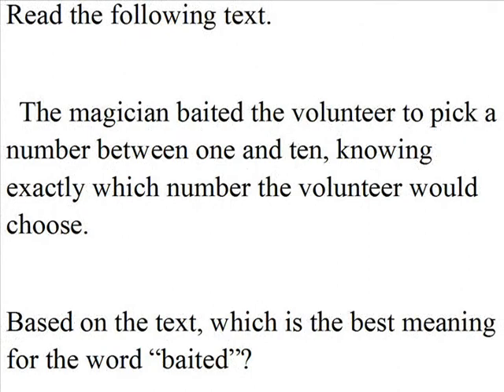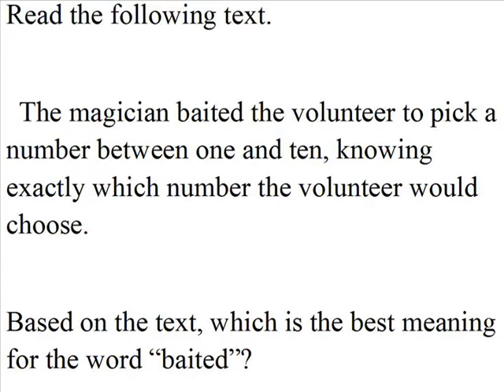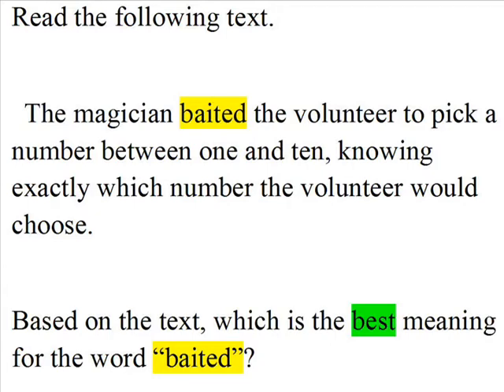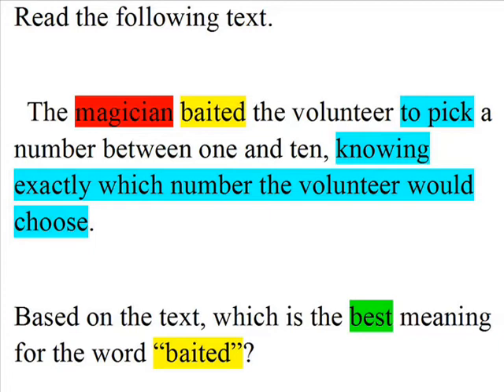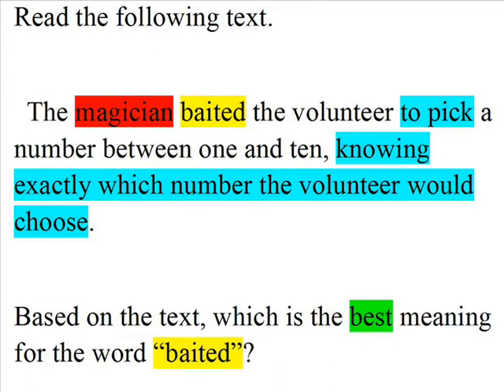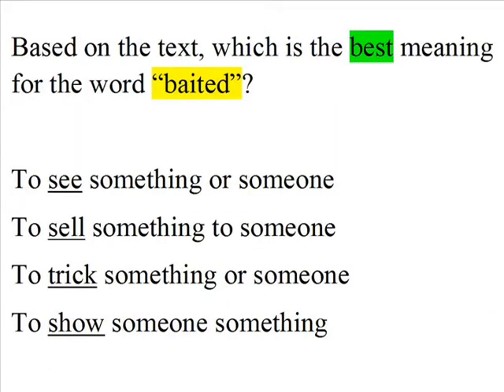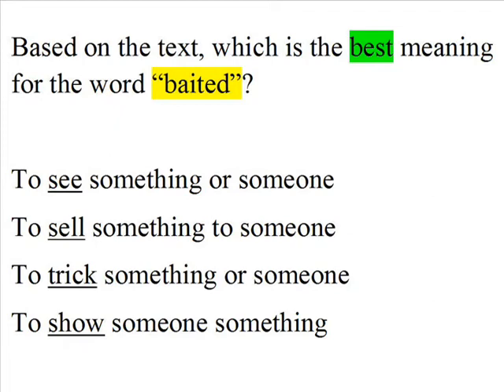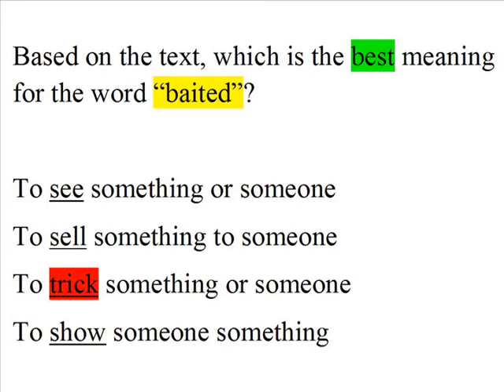CONTEXT CLUES | Mini Lesson | ELA Professional with Mr. Rush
Published March 30, 2020.  Context clue mini-lesson by the ELA Professional.  New videos coming soon.  Thanks for viewing and be safe.